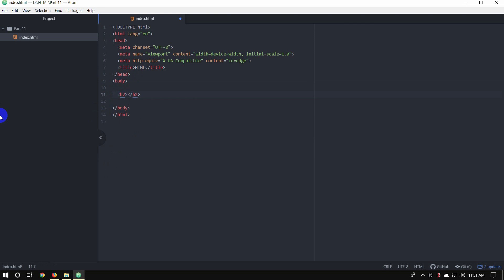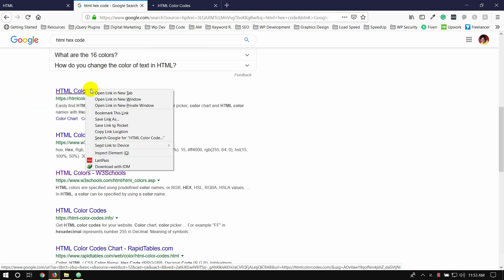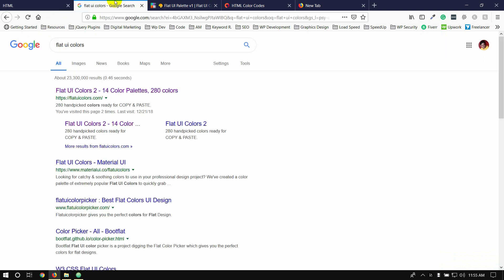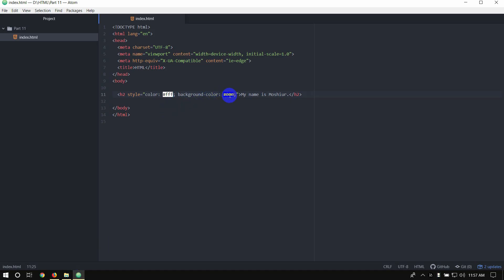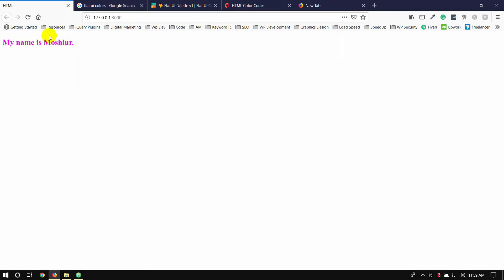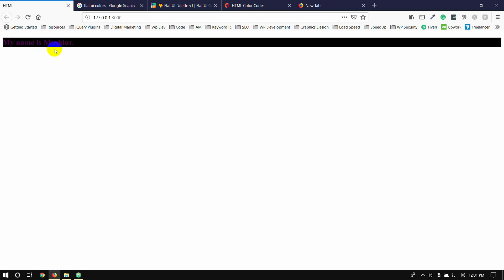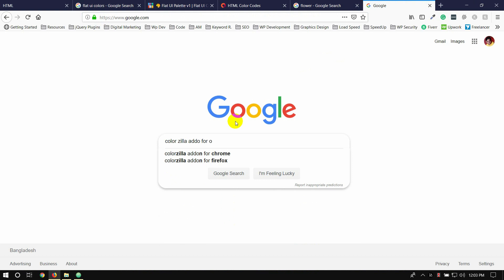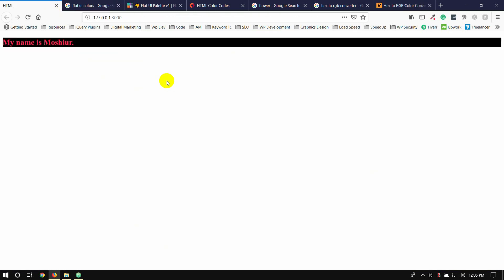HTML Bangla Tutorial / HTML5 Bangla Tutorial [#11] Colors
If you will need any help, feel free to make a post in our facebook group.

👉 This course is perfect for you if:
- You dream of a career in web development
- You want to build your own website

💖 Share the love, spread the word:
- Share this free course to a friend